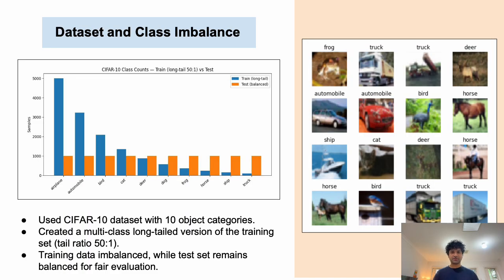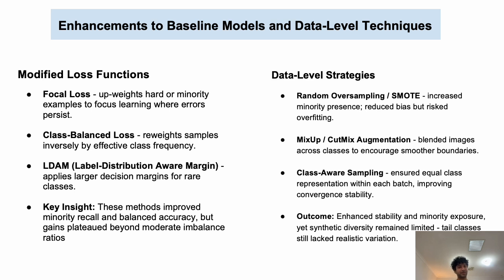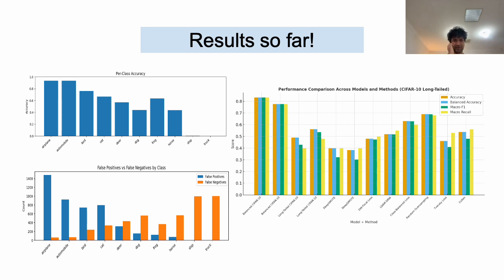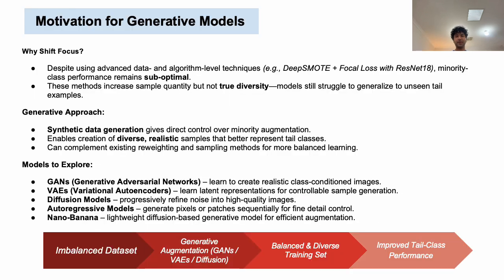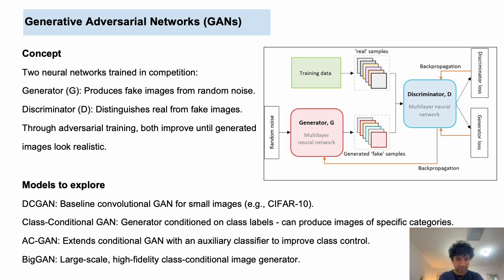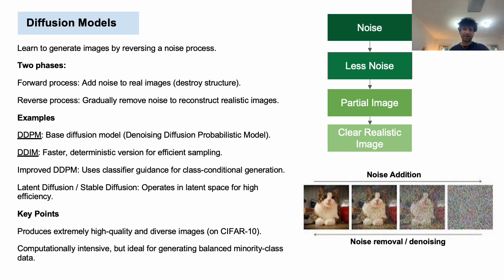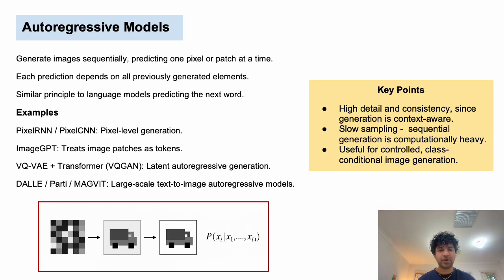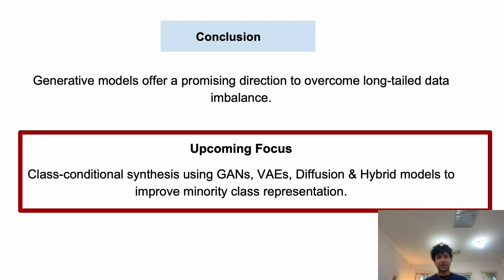Data Science Research Project Part B 2